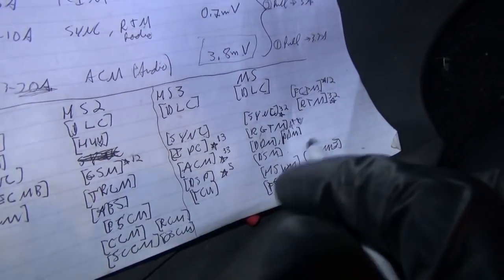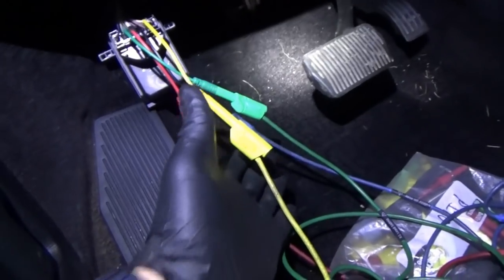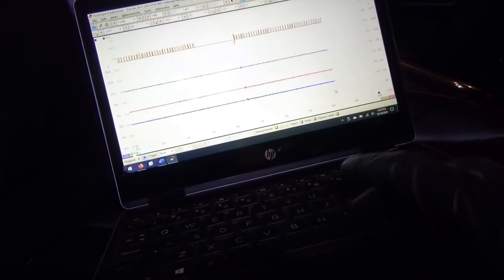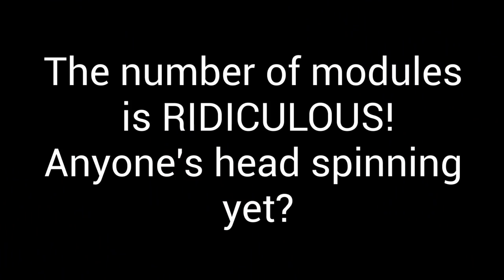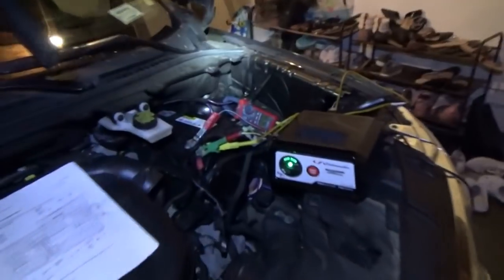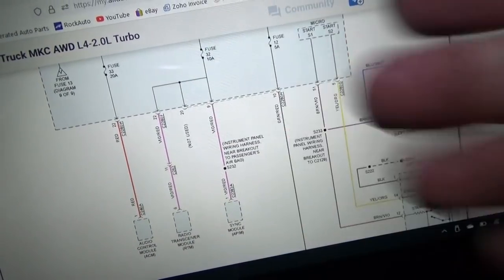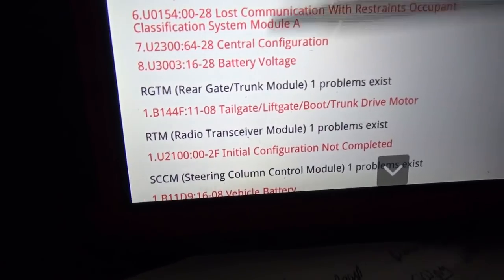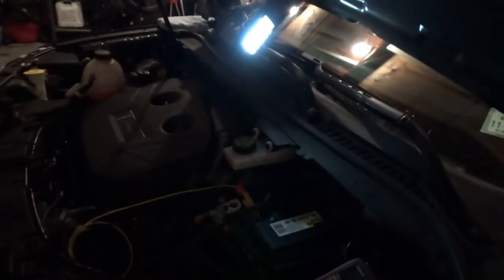7 HOURS to find a 5-AMP Draw?! (Lincoln MKC - Part 2)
Get out your wiring diagrams, scope,  and notebook...we're in for the long haul!

Josiah of Blue Skies Mobile Auto Repair and I continue the epic parasitic draw marathon.
How do we determine which of the 30 modules on this Lincoln is keeping the others awake??
Time to think outside the box!

THINKTOOL PROS:
ASTRO AI DVOM:
ASTRO AI DC AMP CLAMP:

Ivan